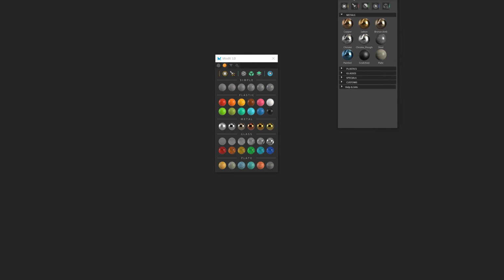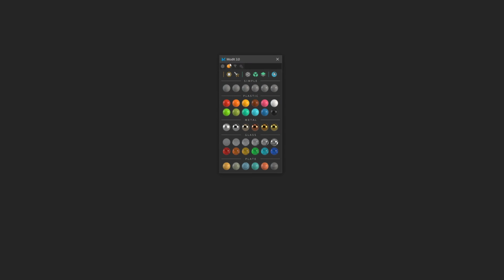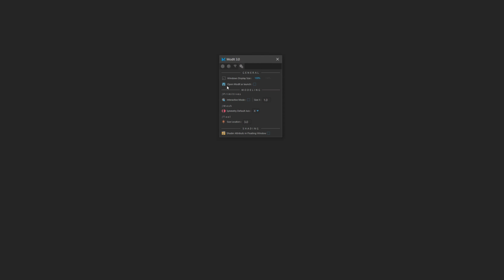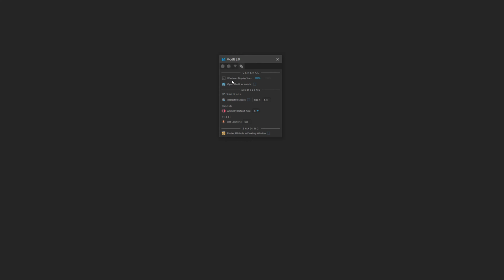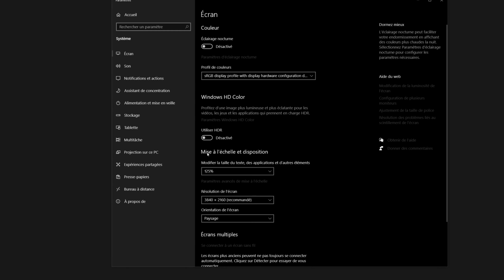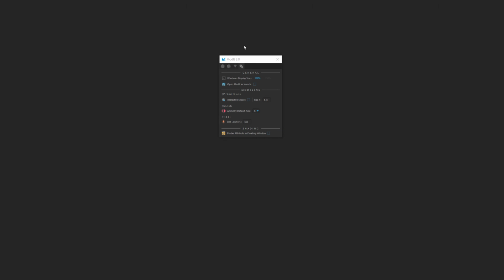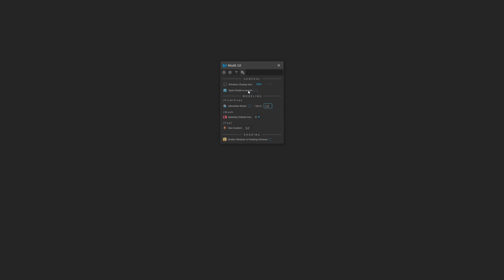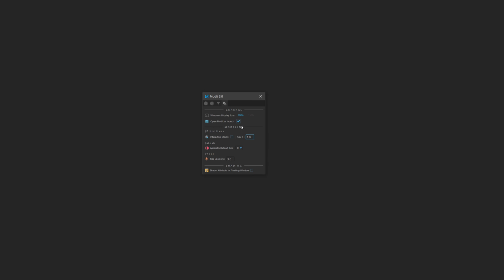ModIt 3.0 HardSurface Modeling Script for Maya - 01 : UI